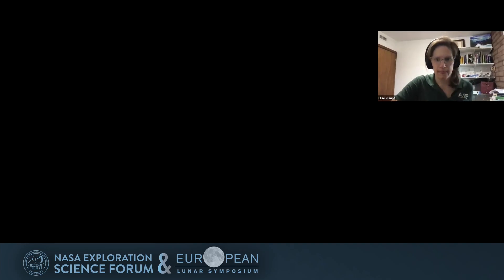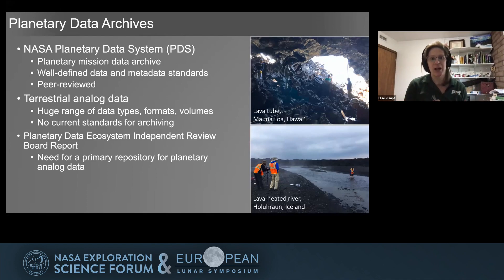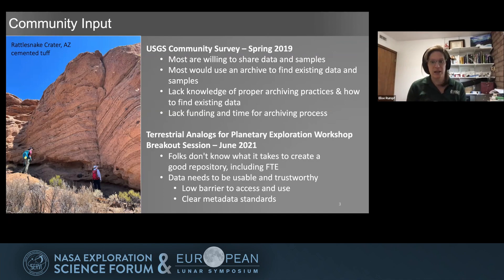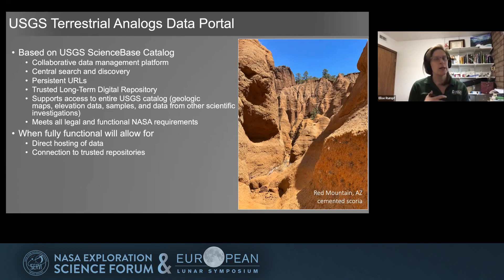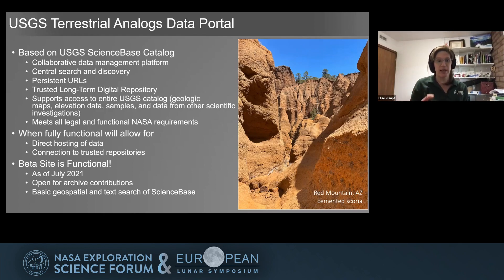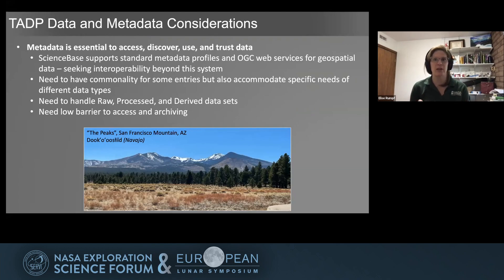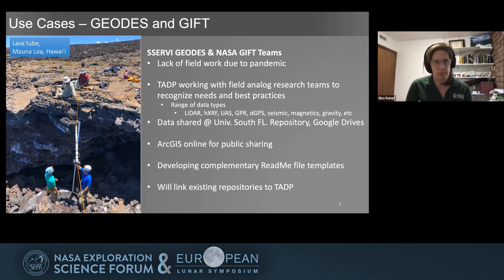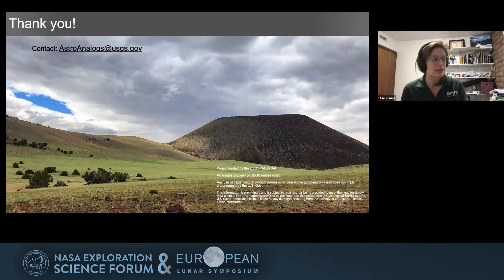NESFELS2021: M. Elise Rumpf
The Case for a Terrestrial Analogs Data Portal